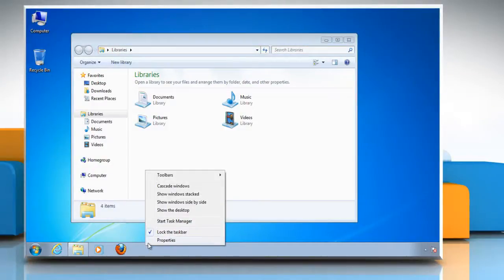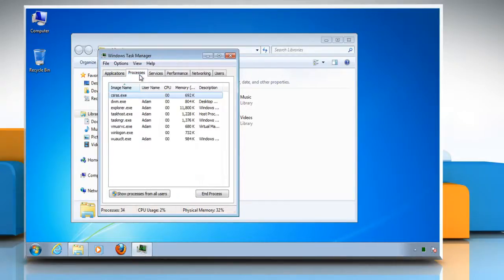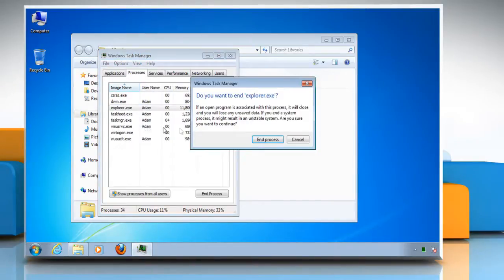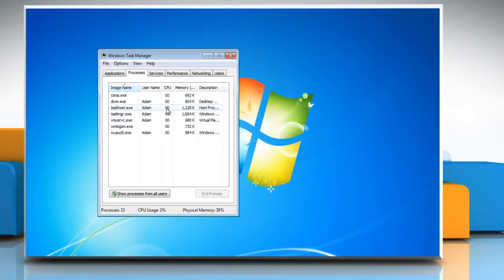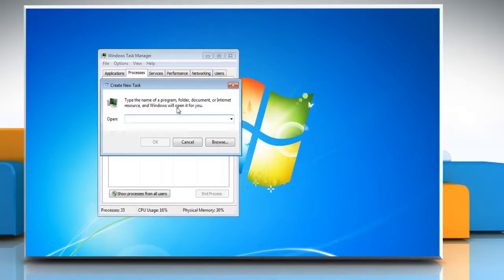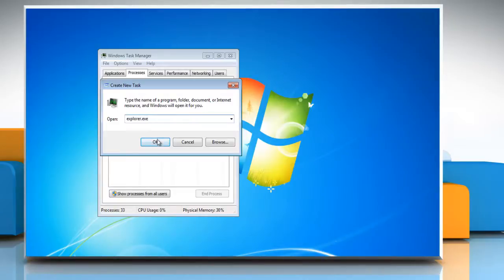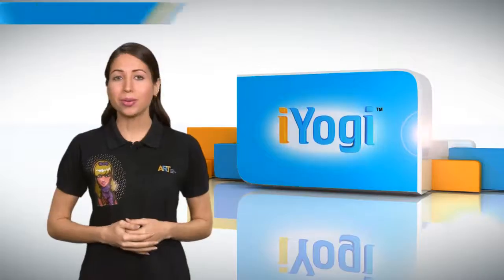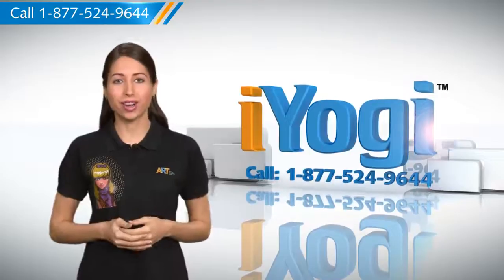How to restart Windows Explorer and other programs when they freeze in Windows® 7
If Windows Explorer (or basically any program) freezes or hangs on your Windows® 7 PC, you can easily restart it (or close the program) using the steps shown in the video.